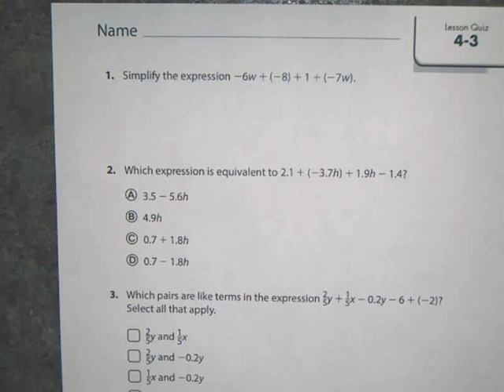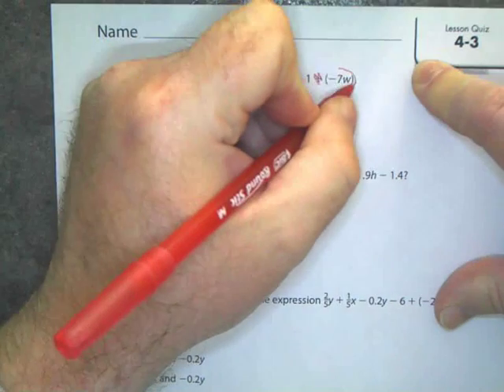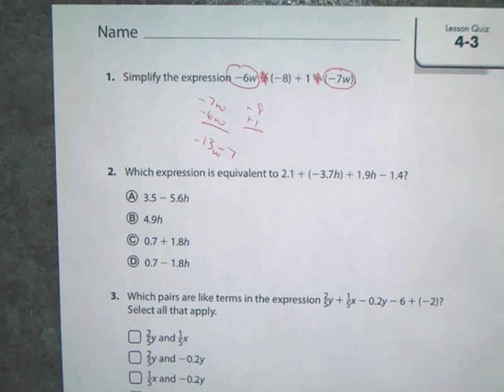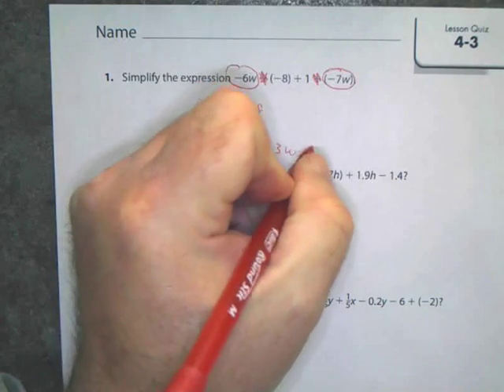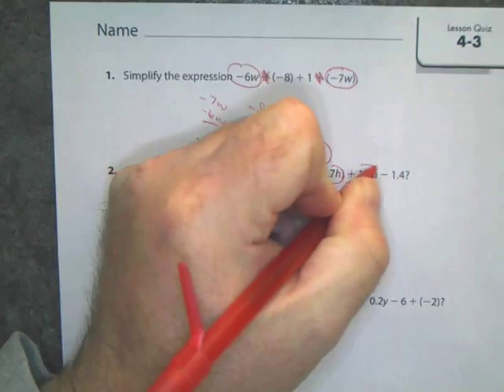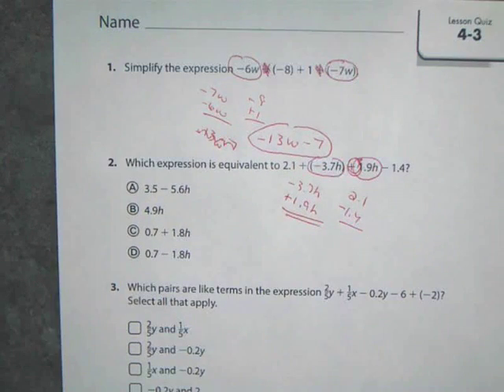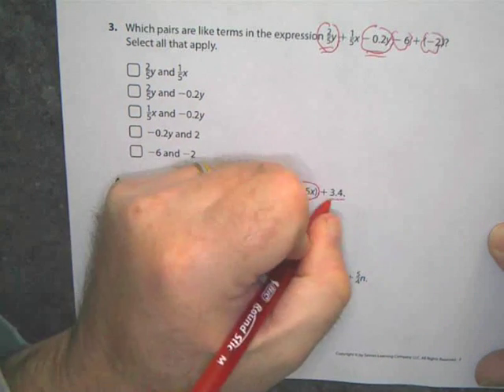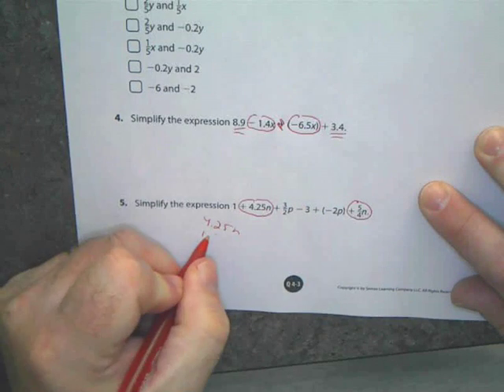Simplifying Exp Notes 4 3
Log into your Power School account and select Pearson courses and go to assignments and complete the lesson quiz for 4-3.